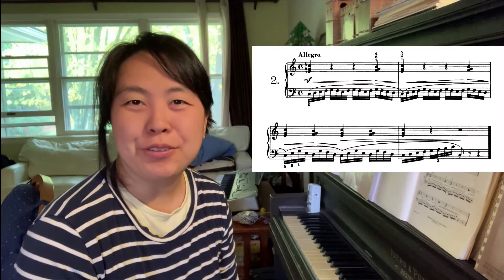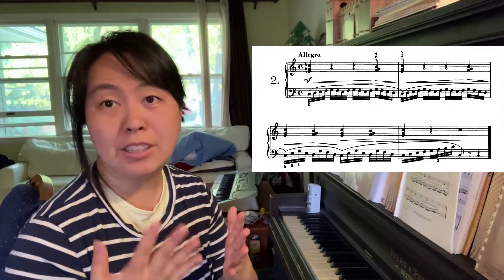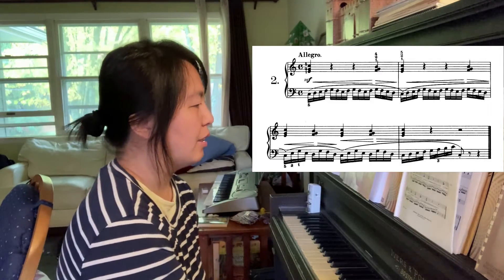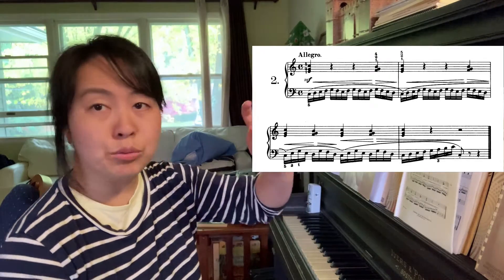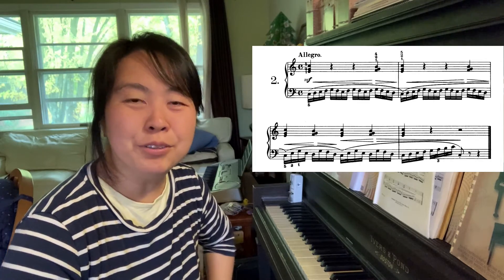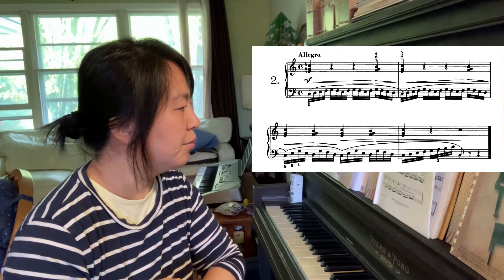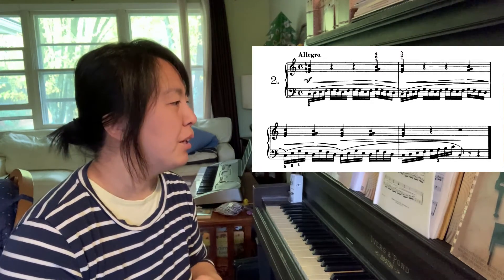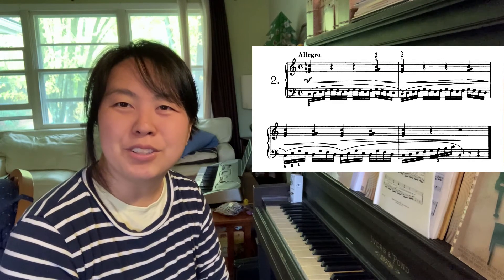Czerny Germer Tutorial Selected Piano Studies volume 1, number 2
Arranged by Heinrich Germer
Published by The Boston Music Co.

In this tutorial, I talk about how to play and practice this piece. It's a great next step after Czerny number 1. You can find the tutorial for Czerny 1